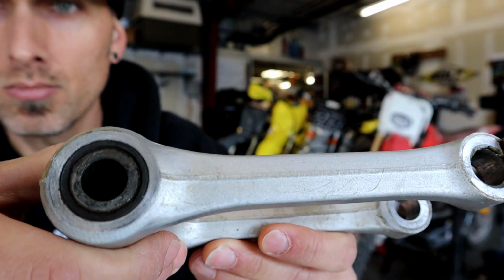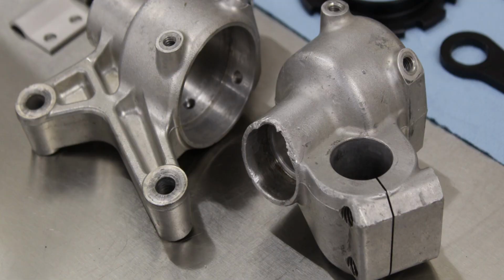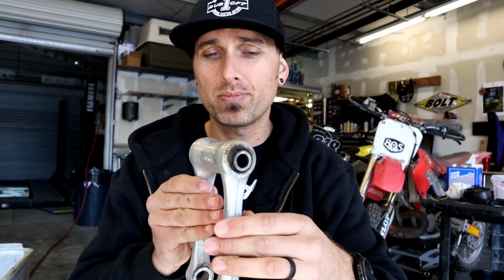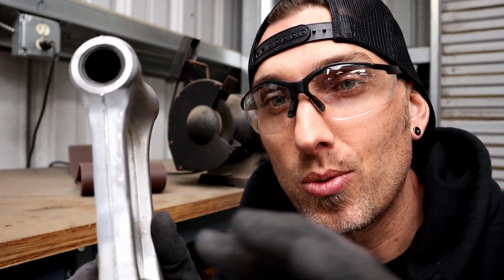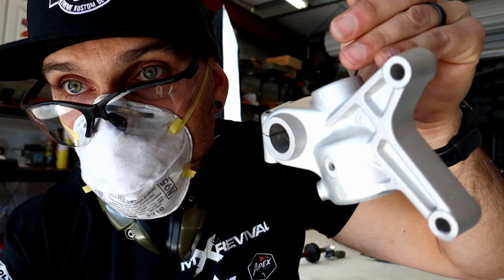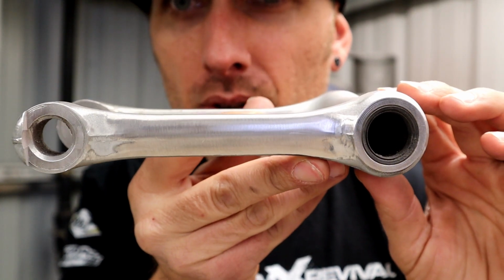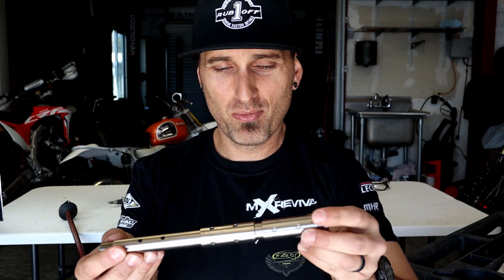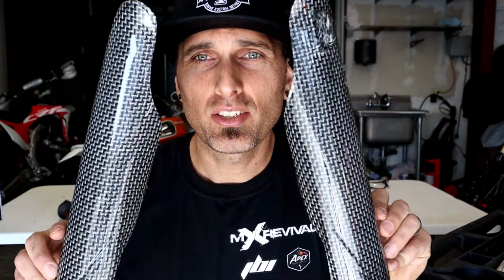HOW TO // Remove Casting Flash Lines - Aluminum Dirt Bike & Motorcycle Parts YZ300 Two Stroke Build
What's crackin' guys!

Today we're working on the YZ300 Two Stroke Build - "Project Disruptor"

We'll cover everything from how to remove unsightly casting flash, to trick carbon fiber dirt bike parts, coatings, and finish up with an overall "vibe" for Project Disruptor- Our 2009 YZ300 Build for Anchor Hoagies Restaurant in Pittsburgh, PA

***Stay up to date with this YZ300 build, new moto parts, other builds & more on these platforms: